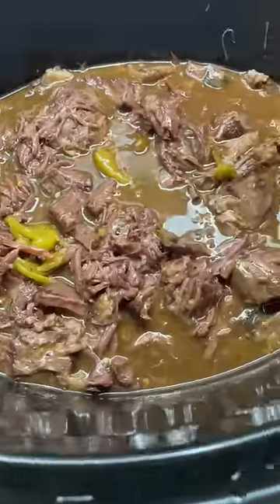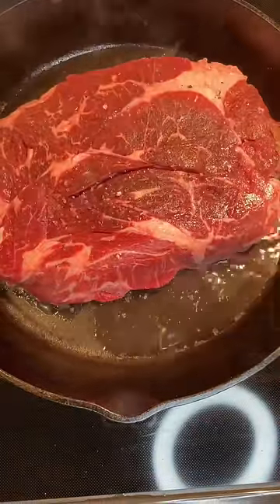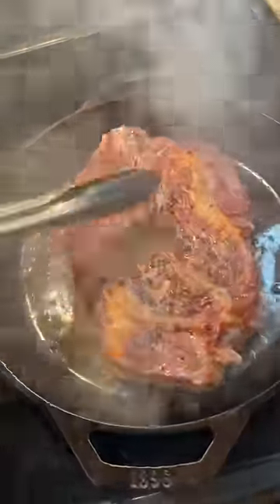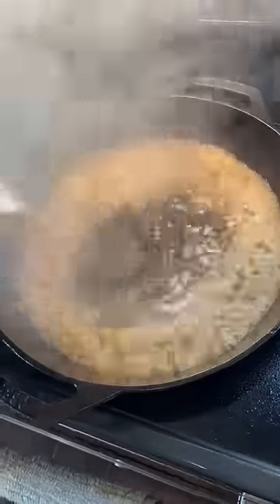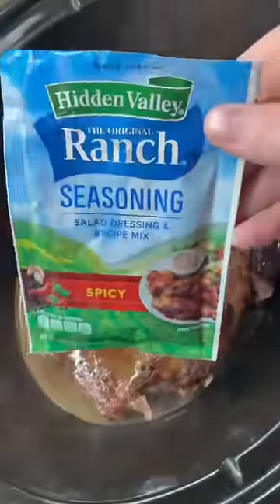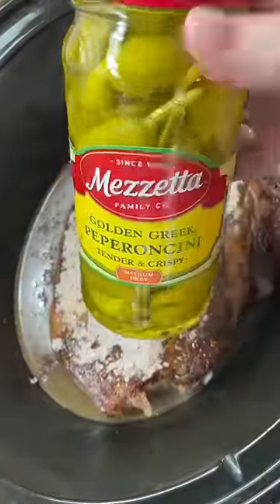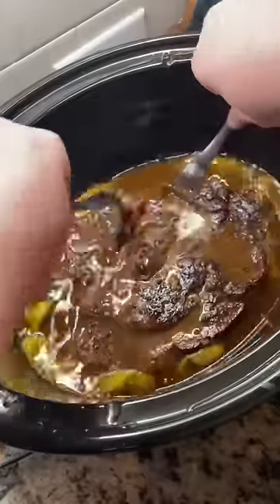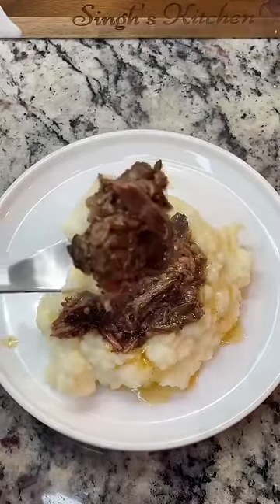Mississippi Pot Roast